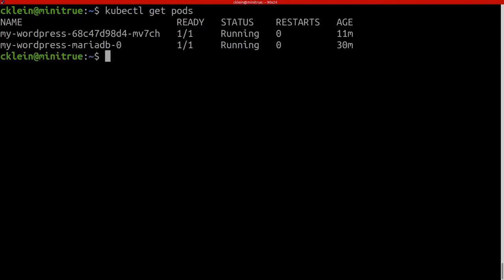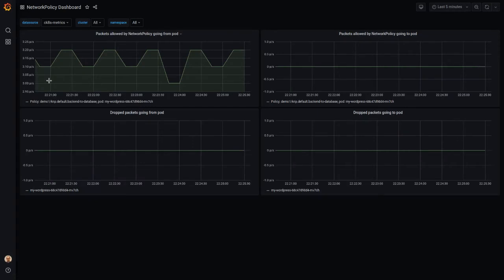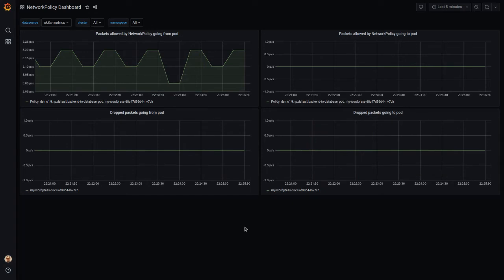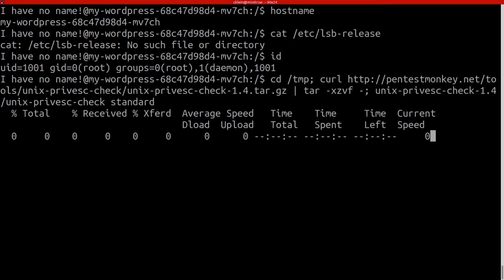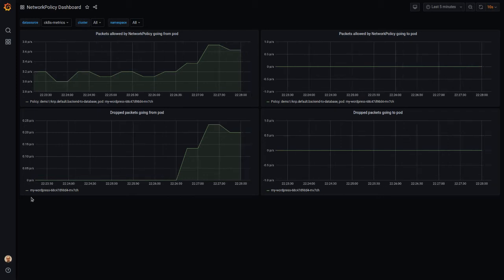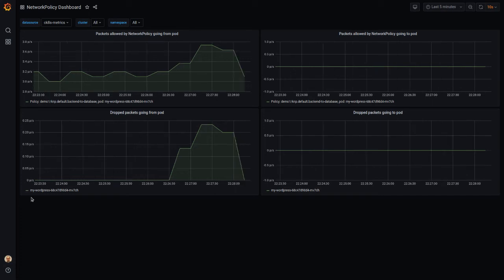Compliant Kubernetes NetworkPolicy Dashboard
In this video, Cristian Klein will demonstrate how Compliant Kubernetes facilitates HIPAA compliance with NetworkPolicy dashboard.

Join our mailing list to get the latest updates and engineering blogs straight into your Inbox